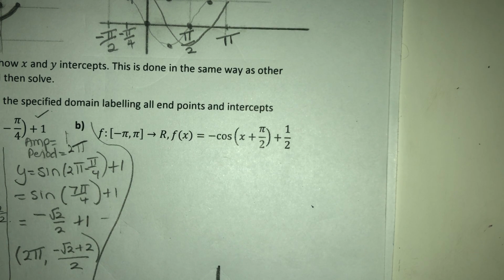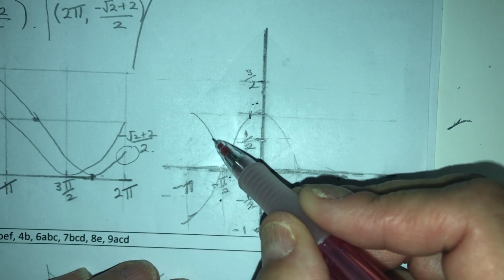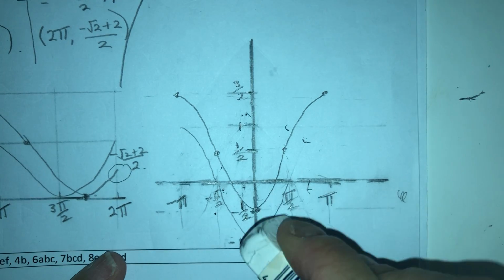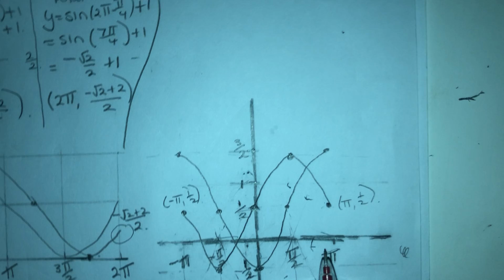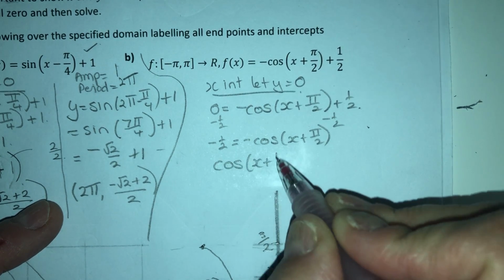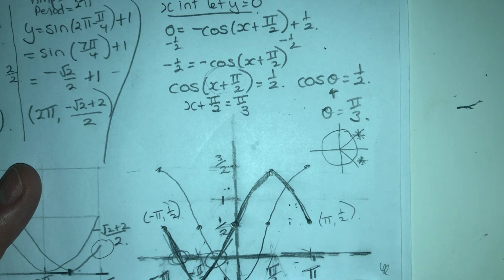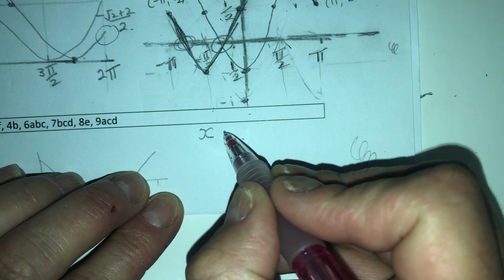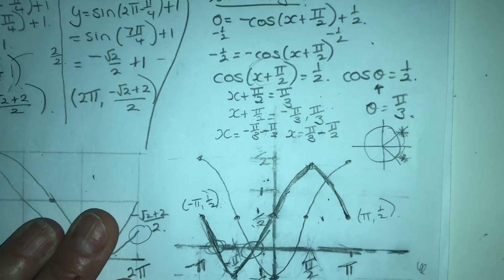6G Part 3